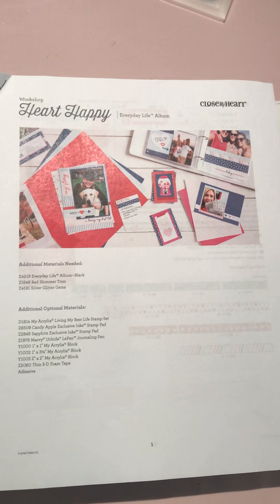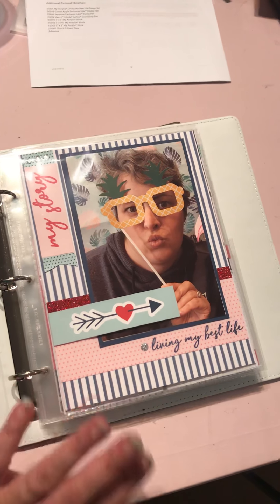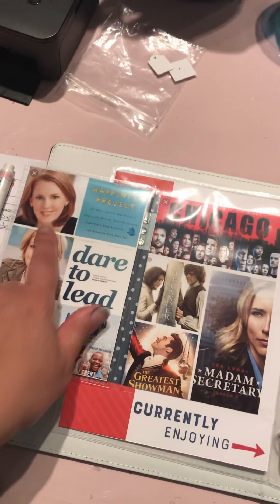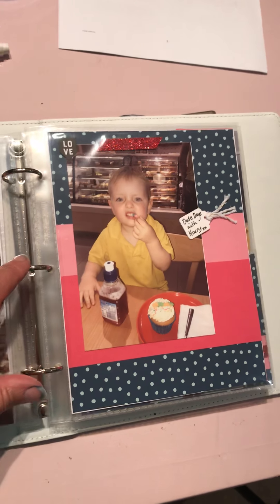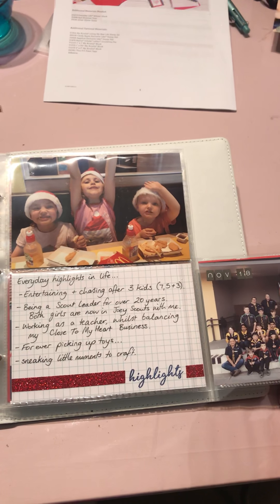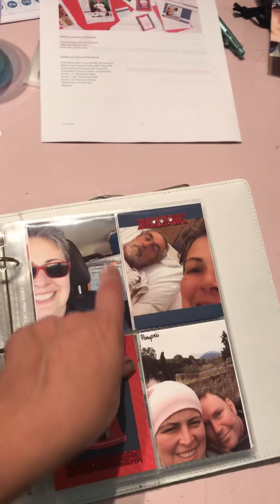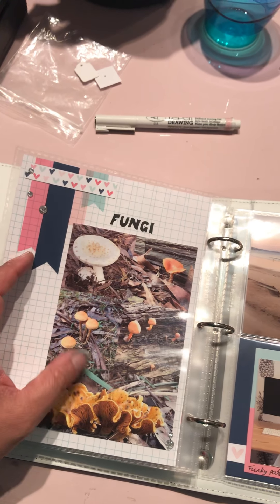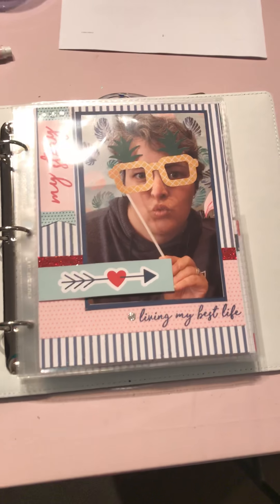Heart Happy Mini Album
New papers out from CTMH. Loving this project.